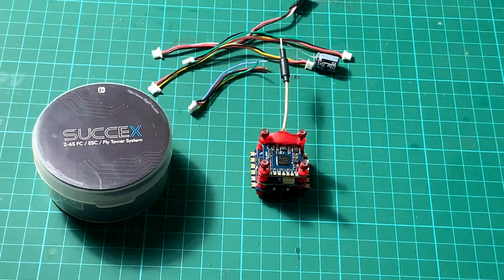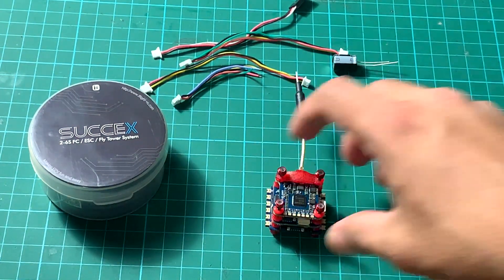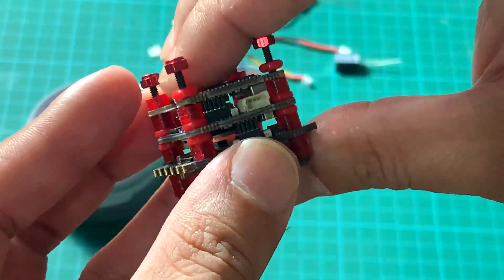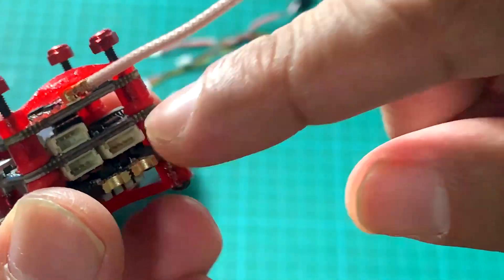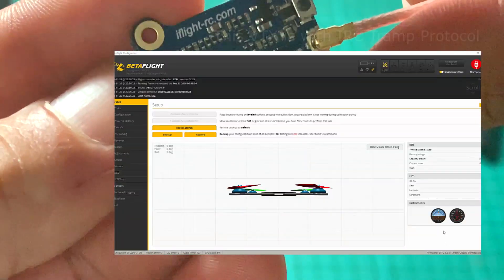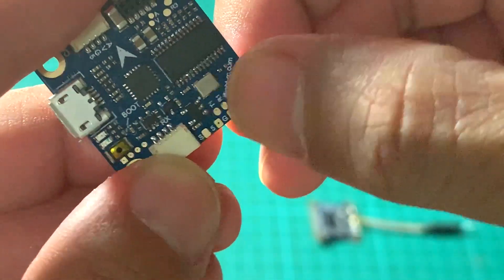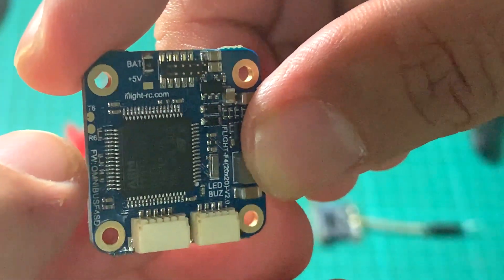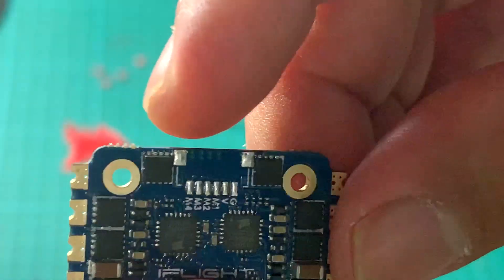iFlight Succex Mini F4 Flight Tower System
Not only for your micro 2in its also for your 5in racers with 20x20mm mountings.

Main features:
2-6s Lipo input
35A BLheli32 esc upto 45A burst
5v 3A FC BEC
20x20mm stack system
0/25/100/200mW vtx power controllable via IRC Tramp protocol
OmnibusF4SD (OBSD) Betaflight Target
Betaflight OSD